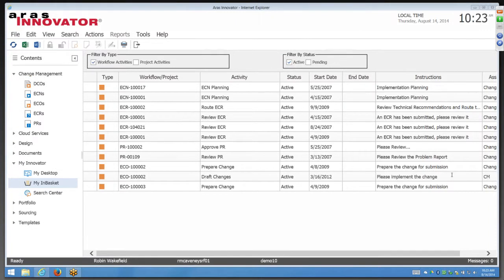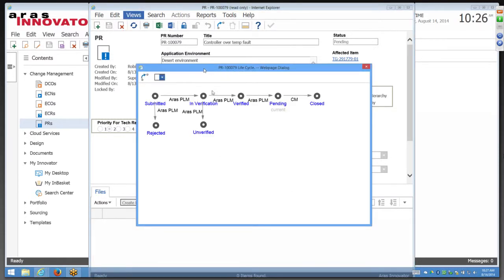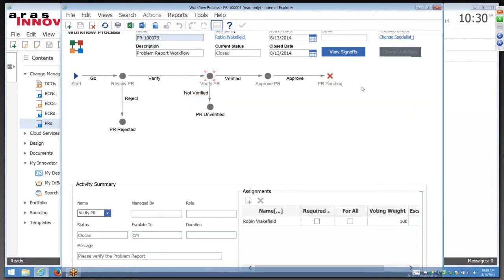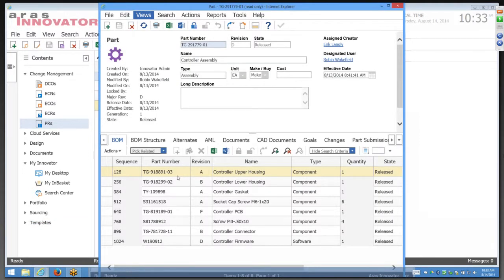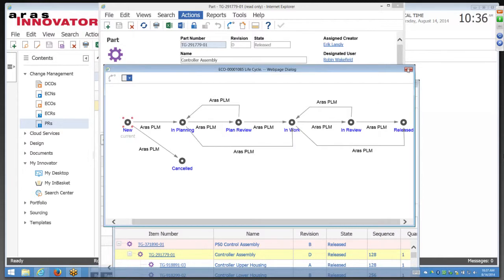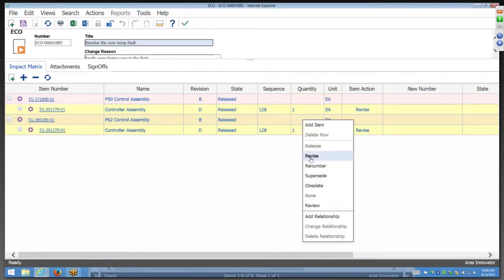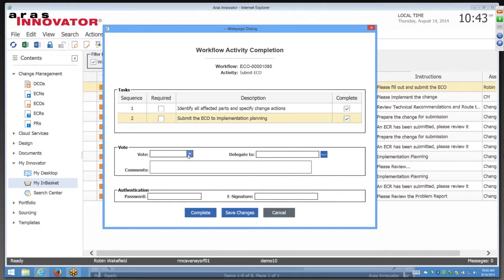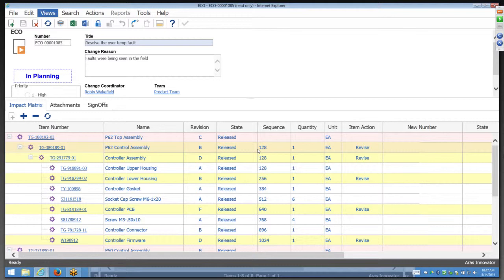Aras Innovator Demo Series - Impact Matrix & Advanced Change